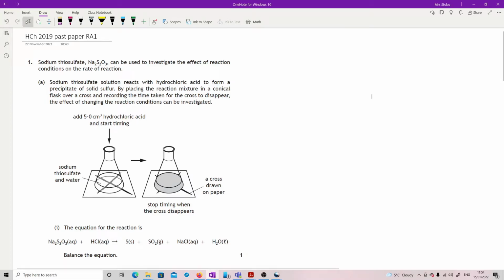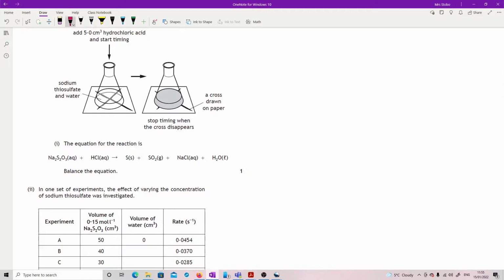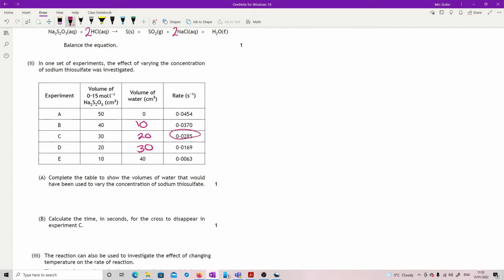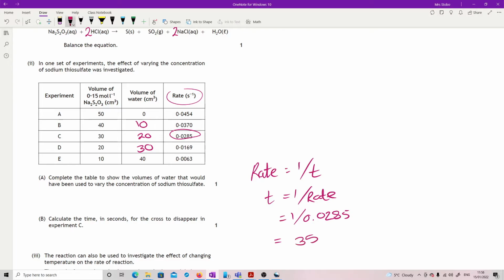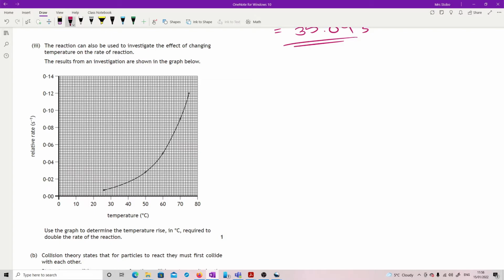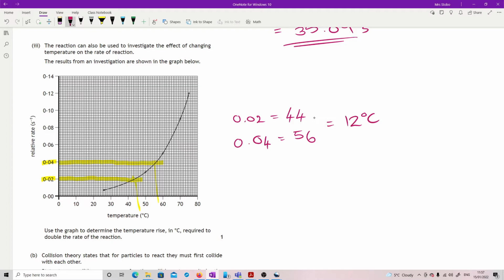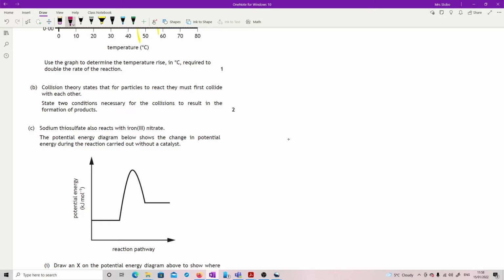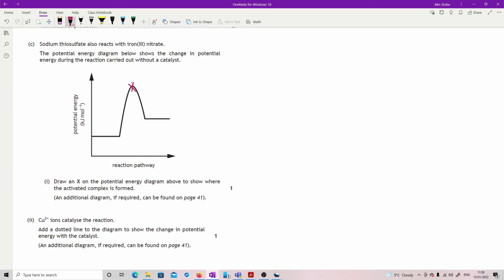ChH 2019 RA1 worked